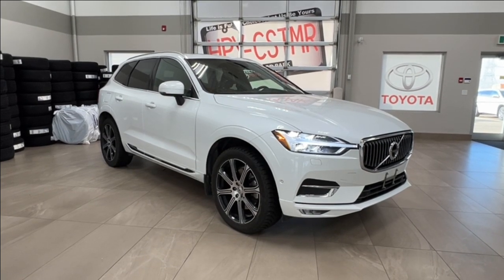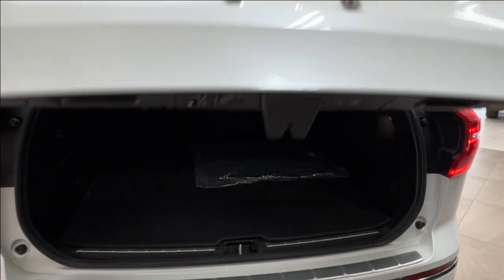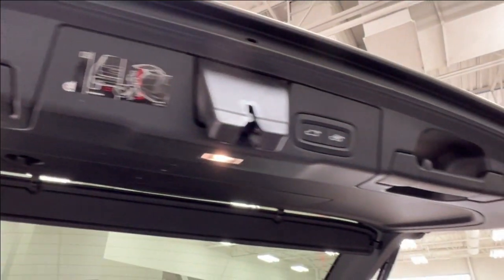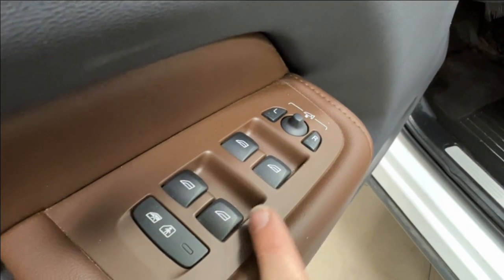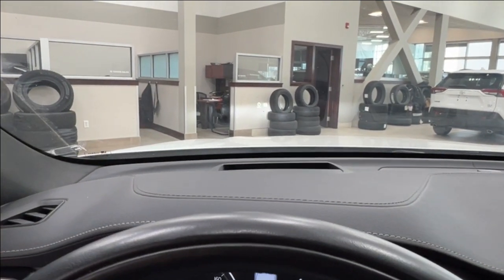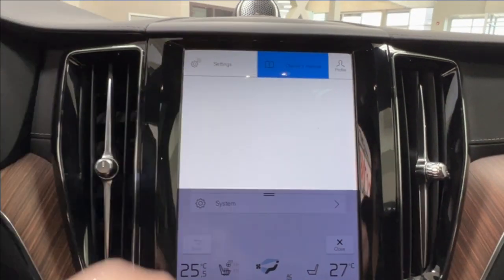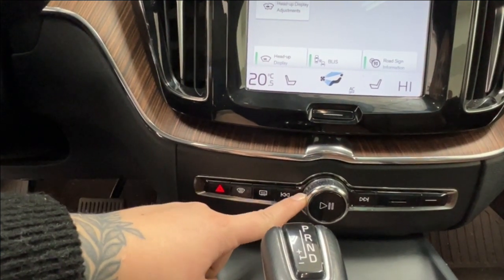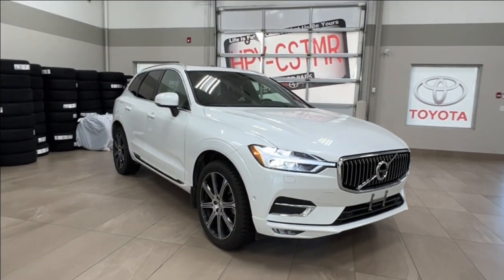2020 Volvo XC60 Inscription Tour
Many features include heated and cooled seats, panoramic moonroof, navigation and so much more.

- Cargo Cover
- Panoramic Moonroof
- Navigation
- Heated Leather Steering Wheel

Embrace the versatility and style of this 2020 Volvo XC60 Inscription. Equipped with fantastic features such as heated and cooled seats, panoramic moonroof, and navigation to help you take on new adventures ahead. It is comfortable and convenient so you can finally enjoy everything Alberta has to offer.

Life is full of choices. Let us be yours! AMVIC Licensed Dealer. 4R43846A